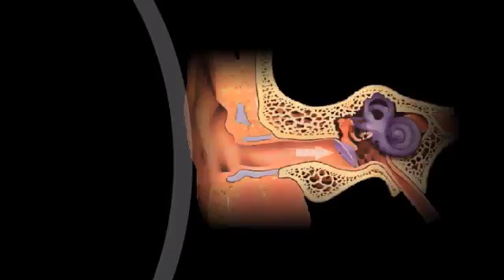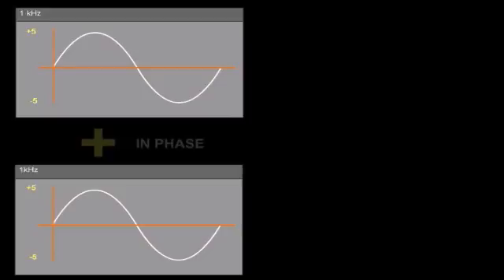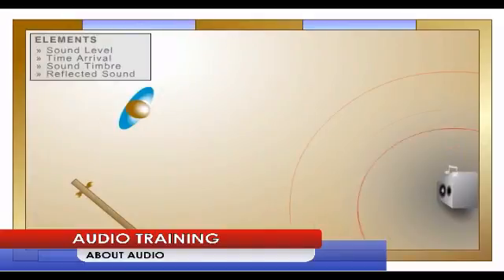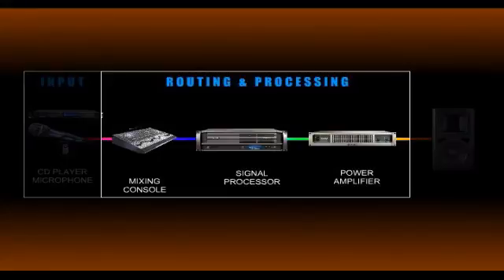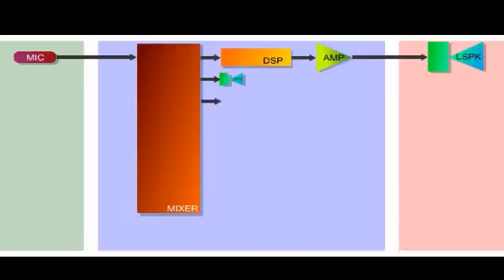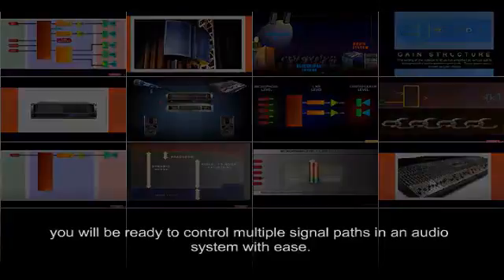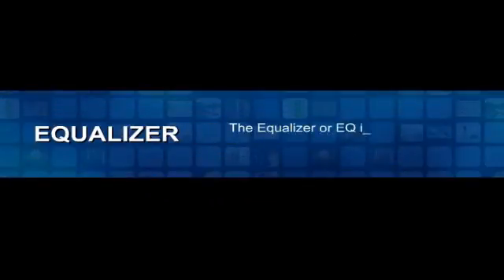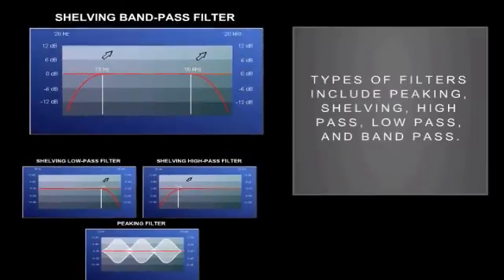Rey Calpe Live Stream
Wish 107.5